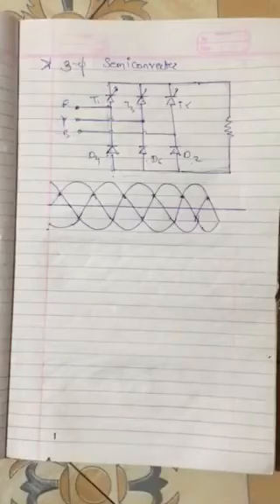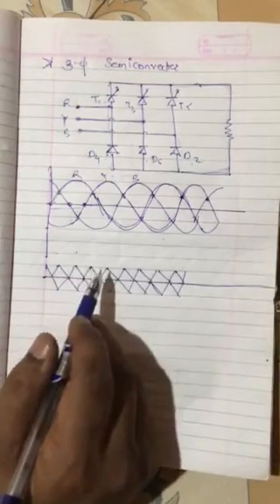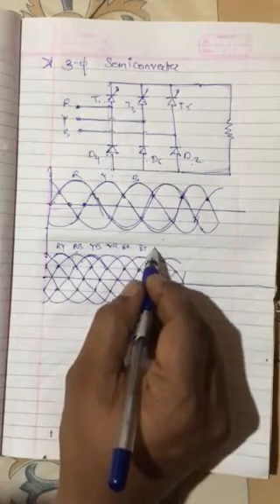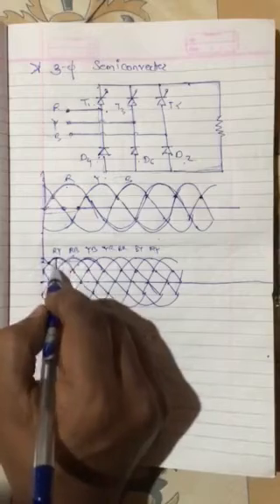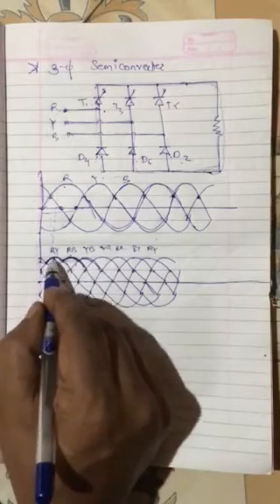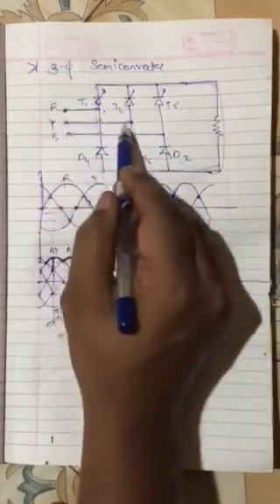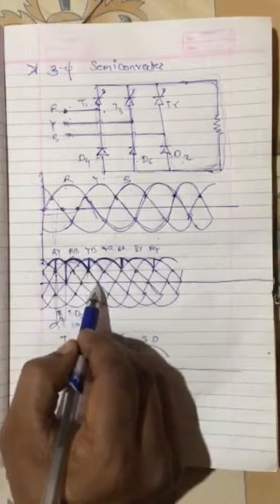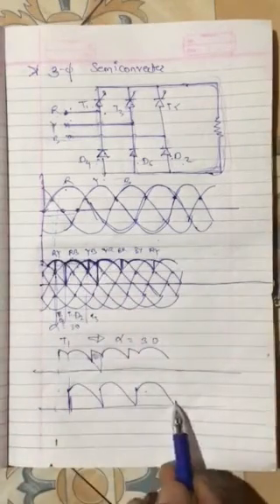Power Electronics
3 phase full converter